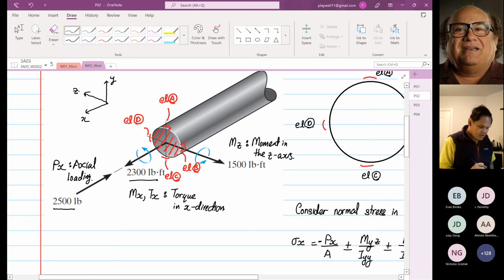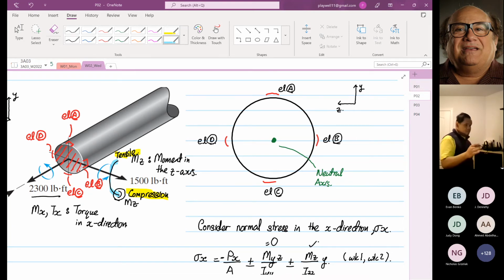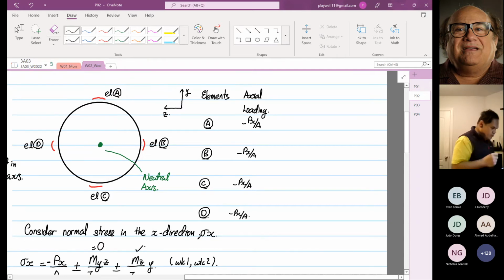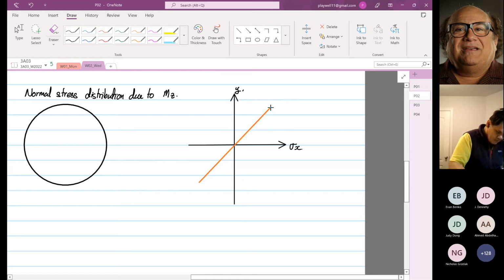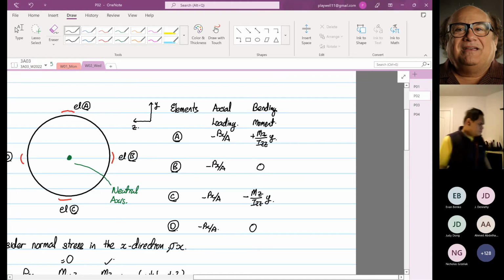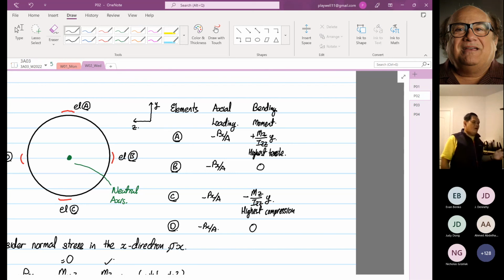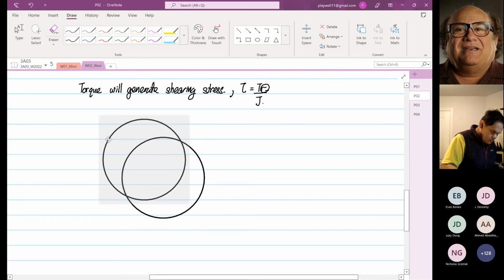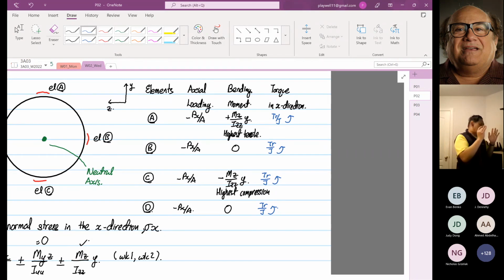Wk01 Wed Intro Ex P02